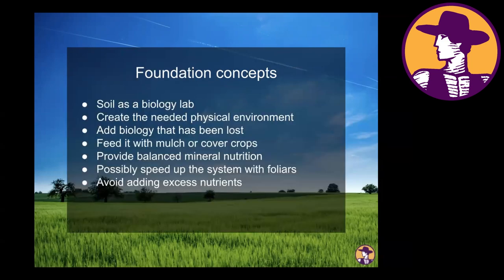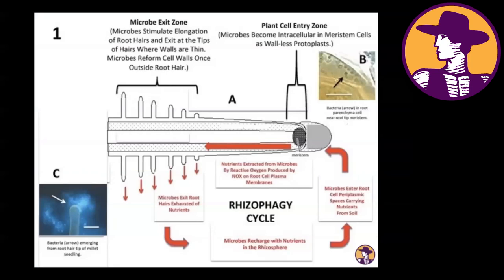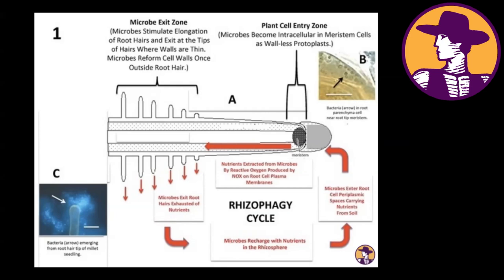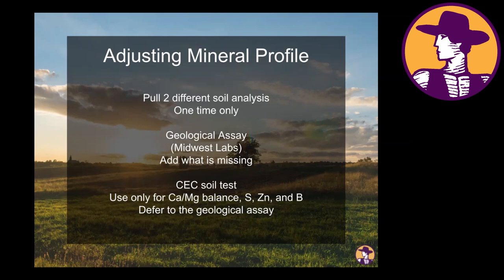John Kempf -- Simple & Comprehensive Fertility Management for Market Gardens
In this session, John Kempf discusses how to manage soil health and crop nutrition using a simple “broad brush strokes” approach that can be used when there are many diverse crops in a small space, without sap analysis, and with very limited use of soil analysis.  When we address the macro factors that determine nutrient availability such as paramagnetism, soil biology, and soil geology, it is possible for the home and market gardener to develop a systems-based, “one size fits all” approach to soil fertility and plant health that is comprehensive and straightforward at the same time.